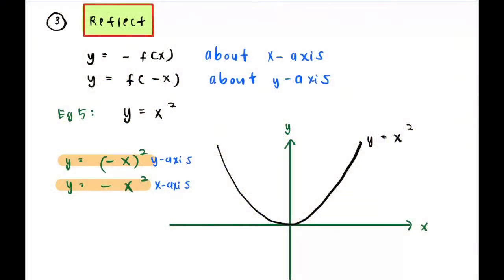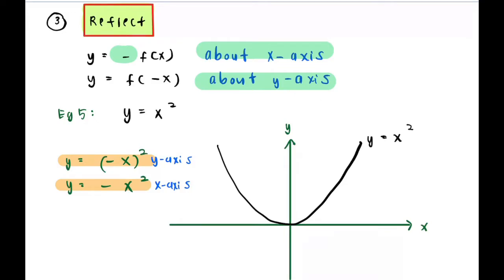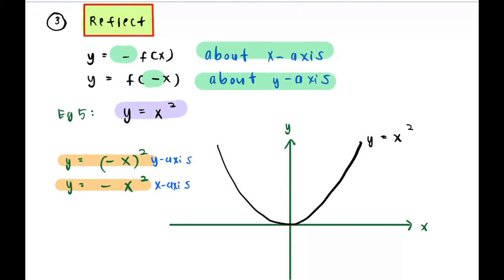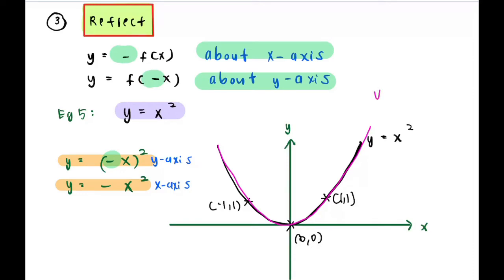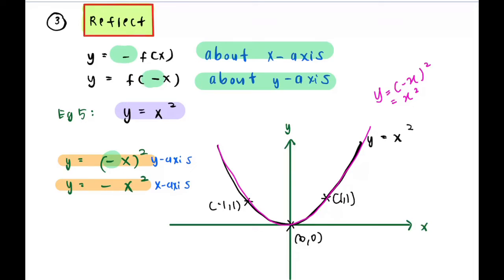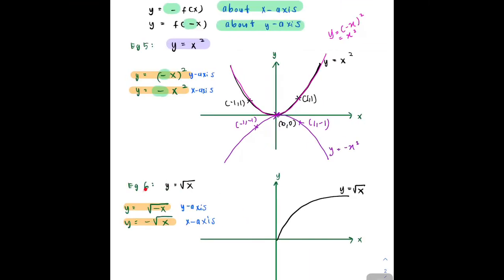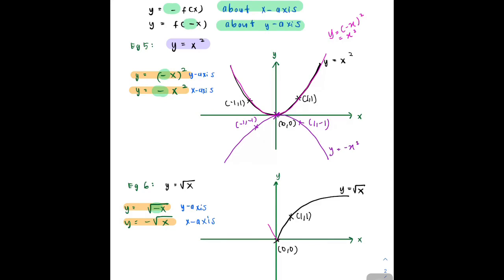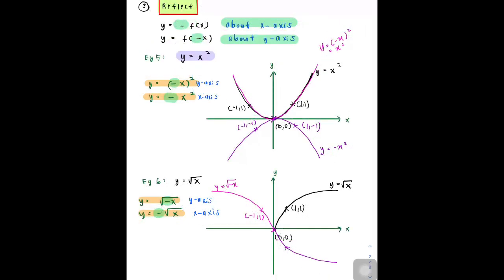MAT0114: CHAPTER 2.4 TRANSFORMATIONS OF FUNCTIONS (PART 3: Reflection)